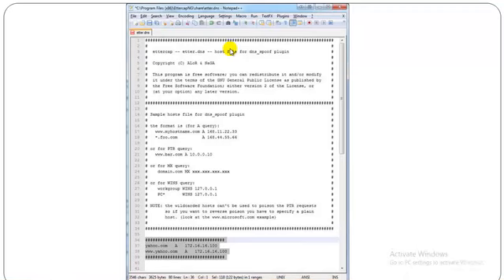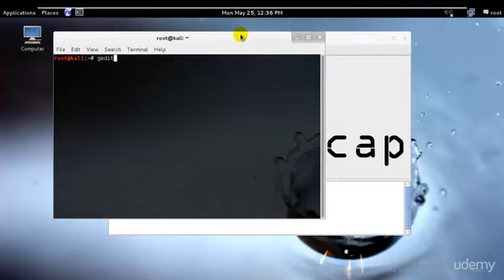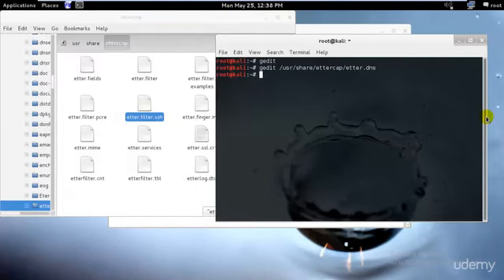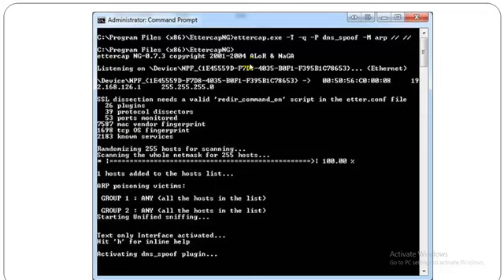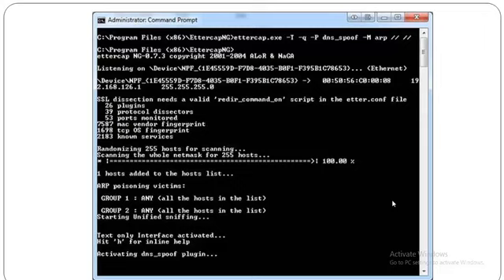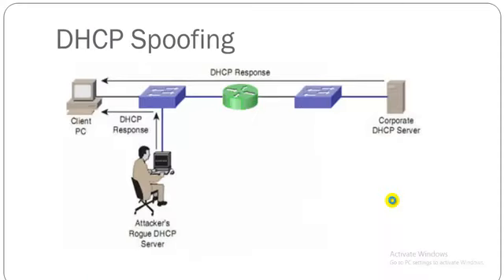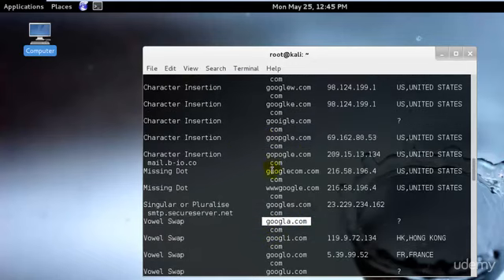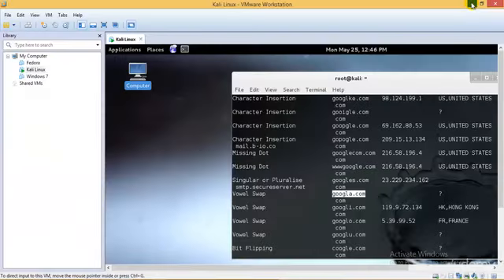Lesson 66 : Advanced Concepts on DNS Spoofing